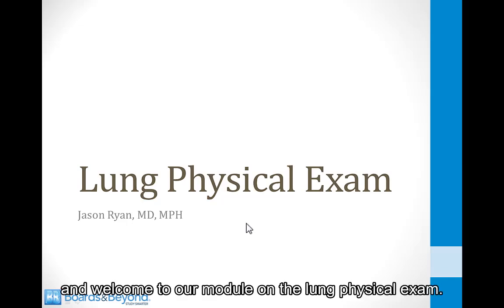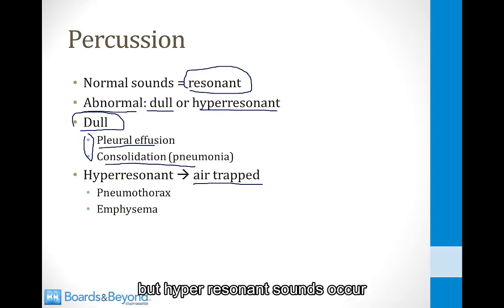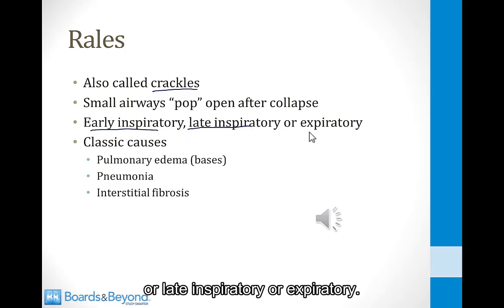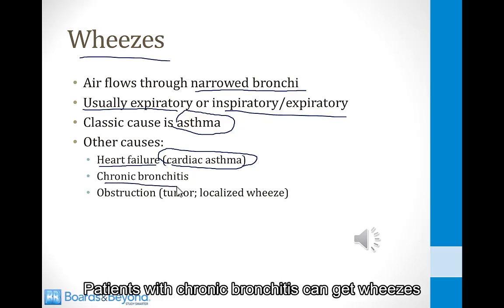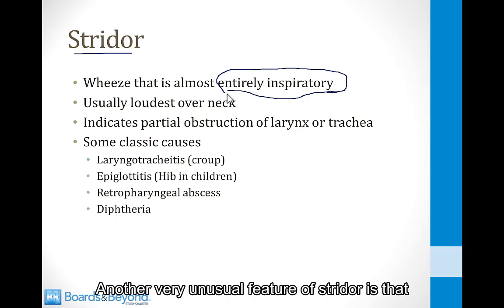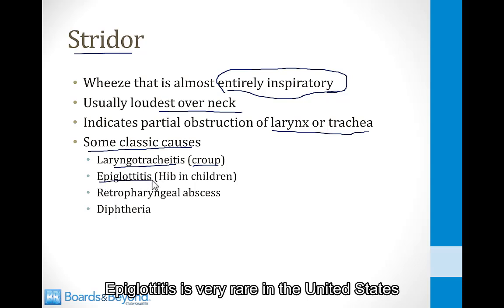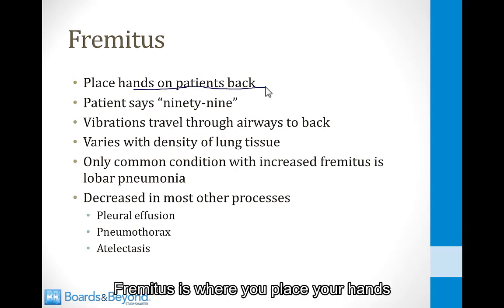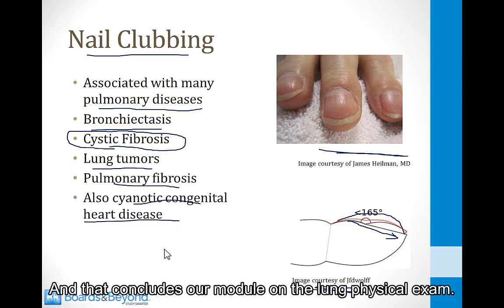RS 1.9 Lung Physical Exam (2020)